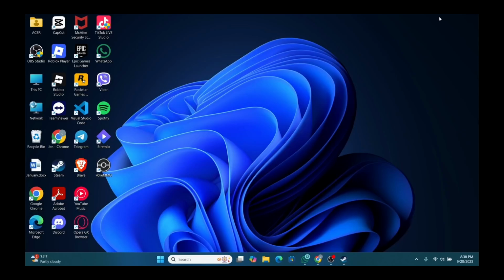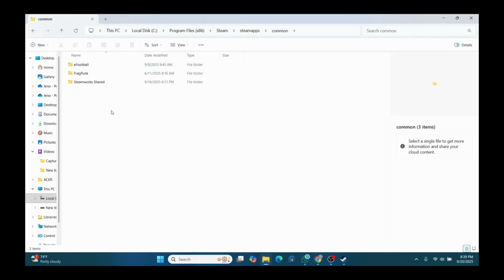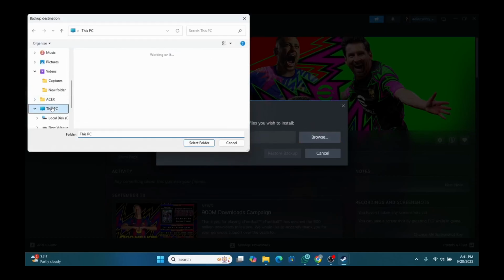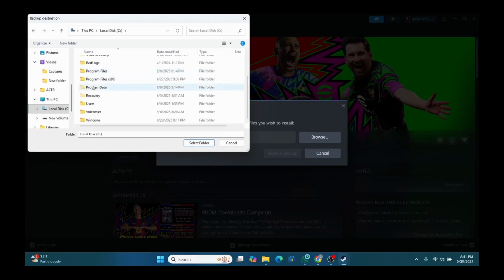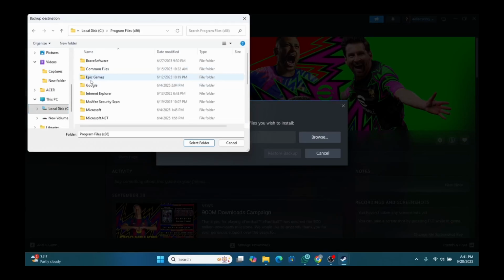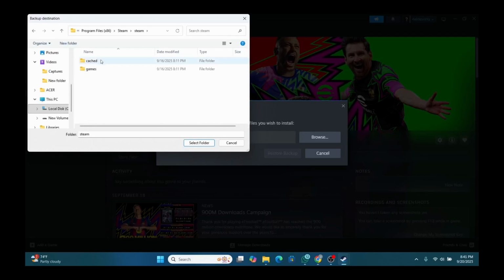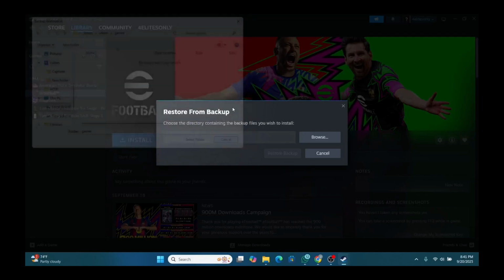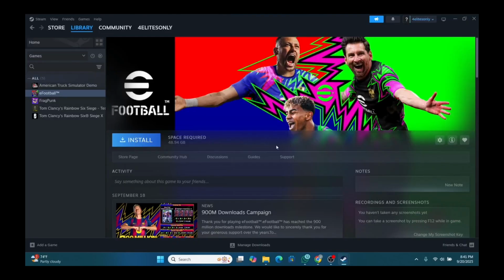How to Locate Steam Games Already Installed that you have backed up no Download Needed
How to Locate Steam Games Already Installed that you have backed up no Download Needed (2025)! Want to find your already installed Steam games without re-downloading them? This video will guide you through the steps on how to locate Steam games already installed that you have backed up quickly and easily. Whether you're asking, "How do I add existing Steam games without downloading again?" or need help with the Steam library folder process, this tutorial has you covered. Learn the steps to detect and play your backed-up Steam games without wasting time. Watch now to see how you can locate Steam games already installed with no download needed today!

Timestamps:

00:00 How to Locate Steam Games Already Installed
00:10 How to Add Existing Steam Games Without Downloading Again